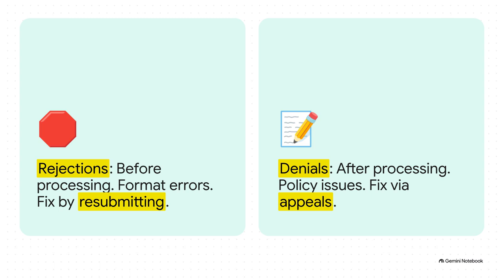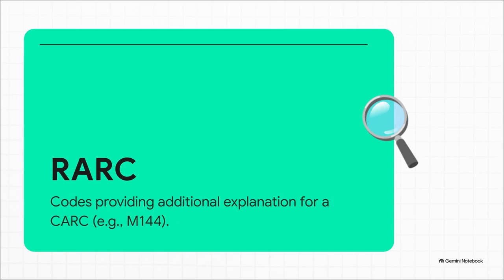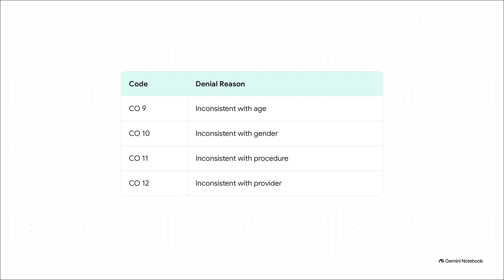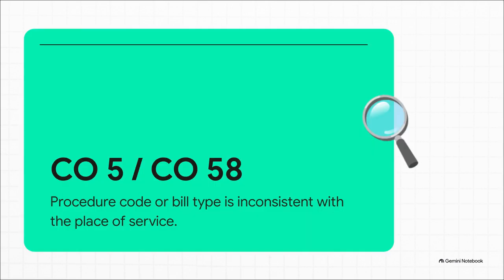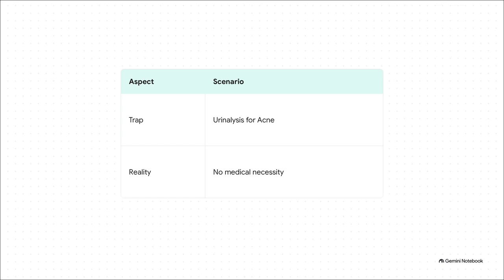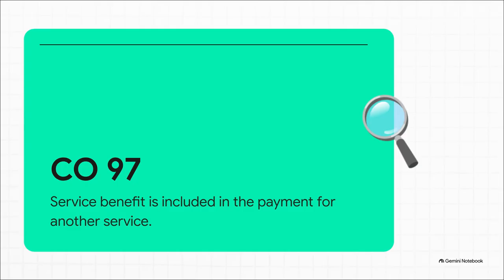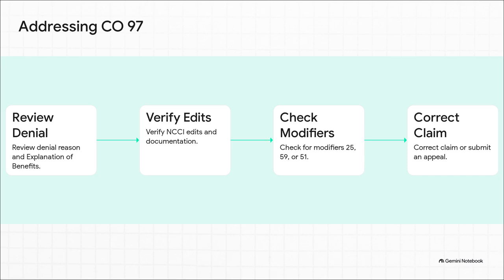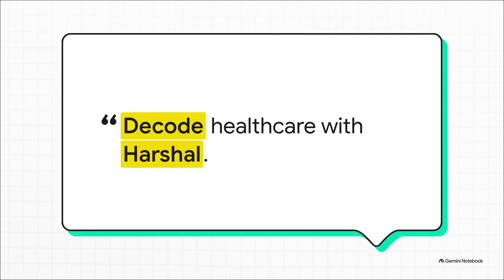Part 9: Demographic, Specialty & Procedure-Level Edits